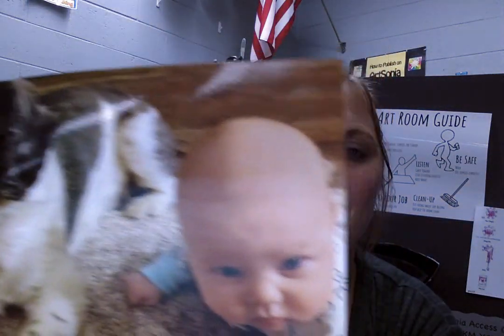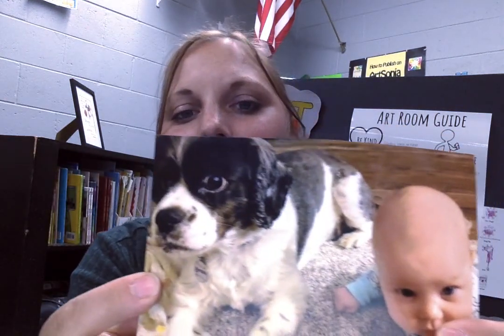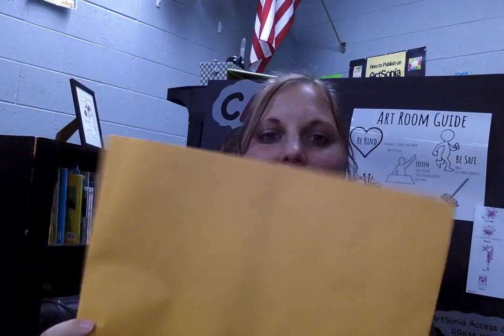Evergreen Art 2020-2012 Introduction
Welcome back video.